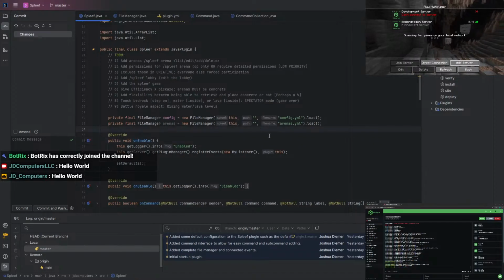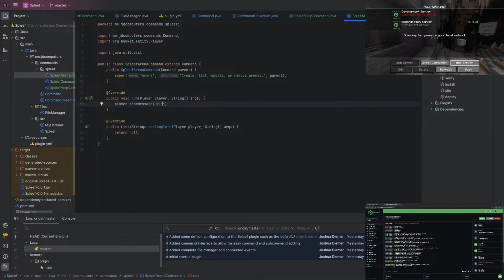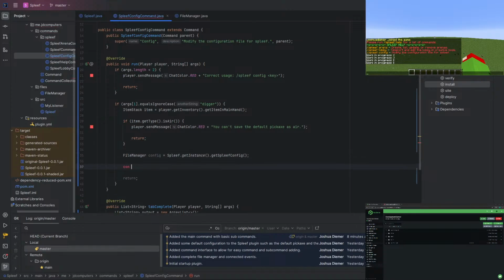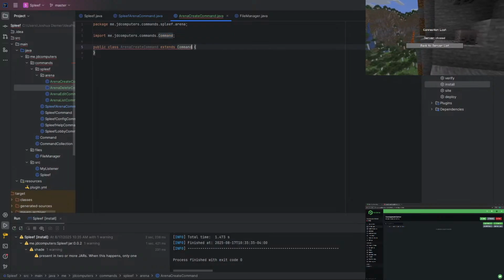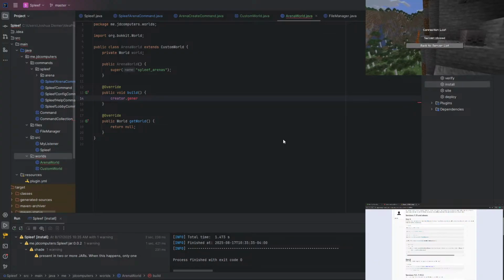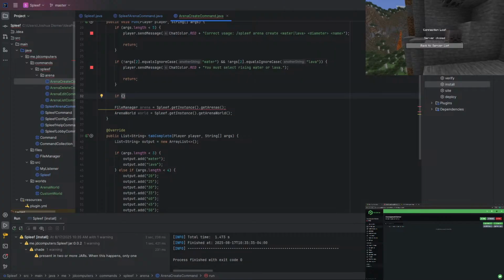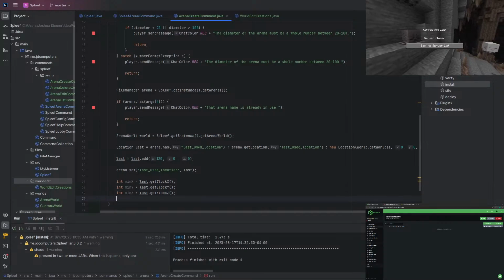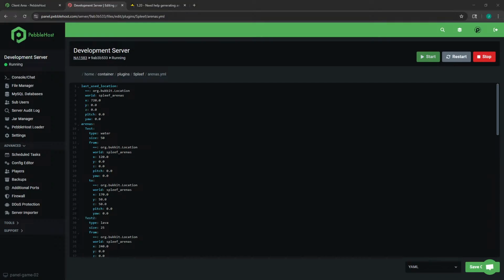Minecraft Programming: Spleef - Part 2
Join me in creating a simple spleef plugin for a Minecraft 1.21.8 server!